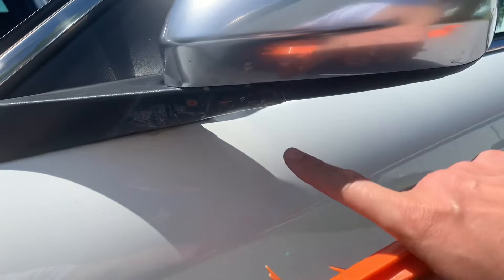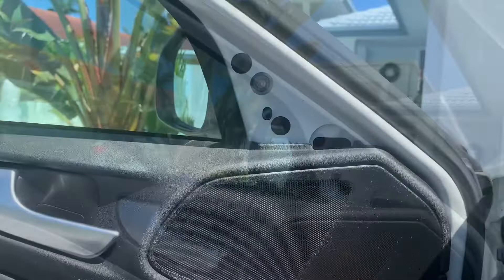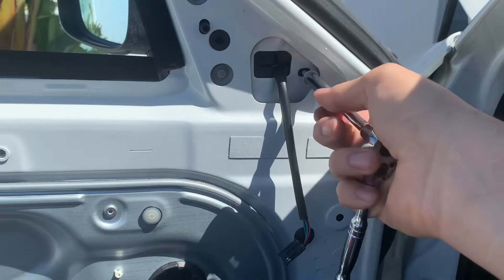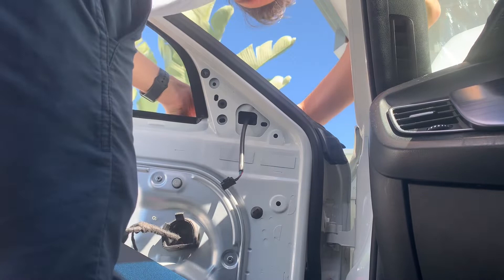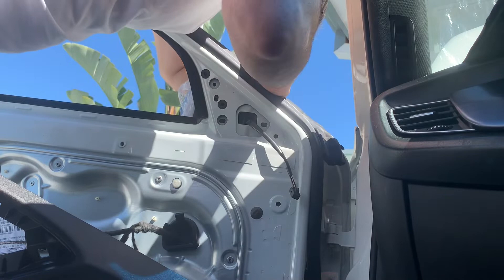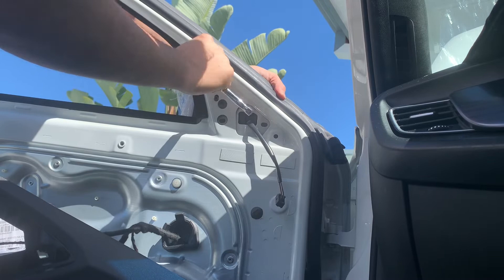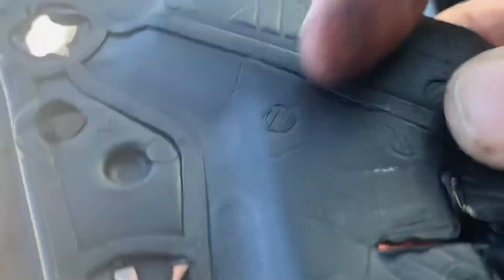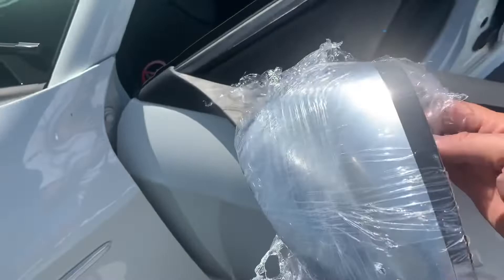How to Replace the Side Door Mirror on an Alfa Romeo Giulietta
We replace the door mirror on our Alfa Romeo Giulietta with a replacement from the wreckers.